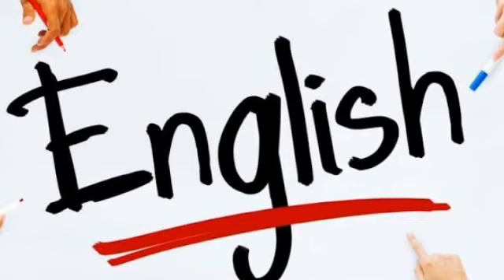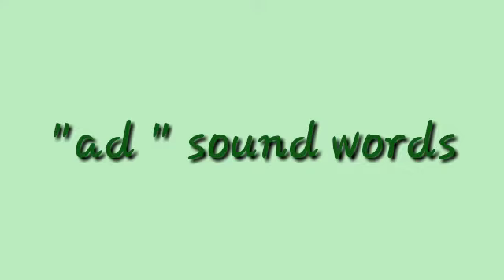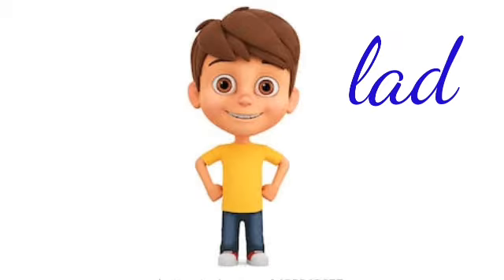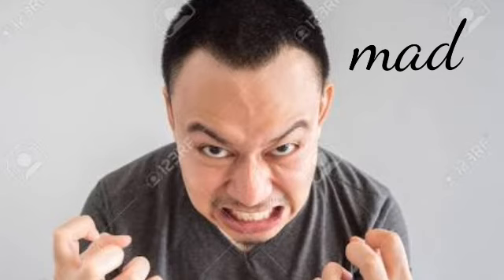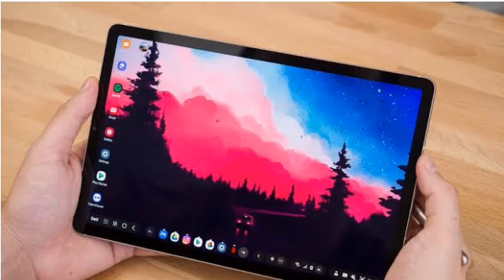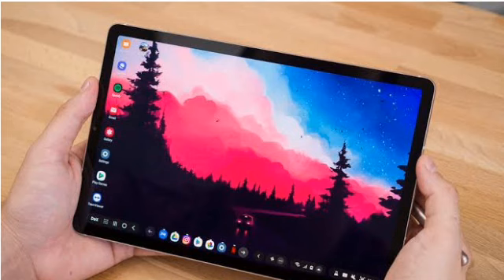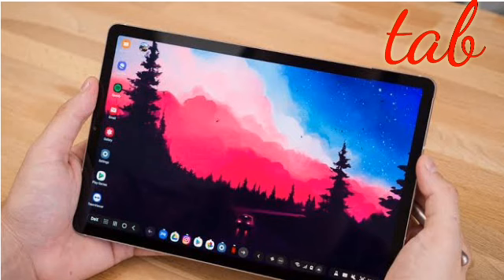'ab' sound words